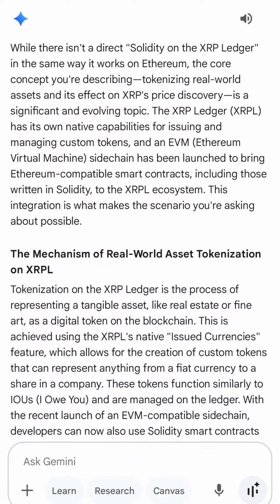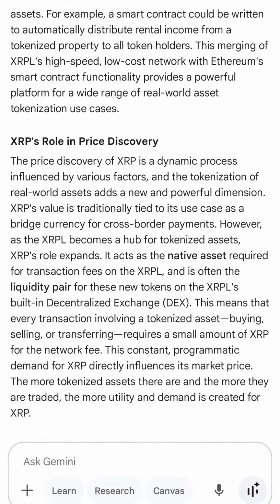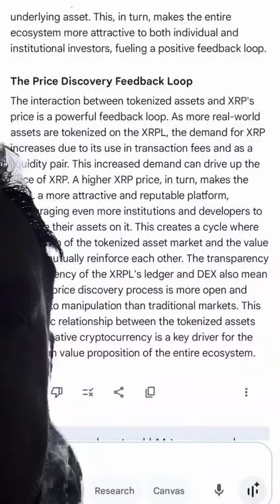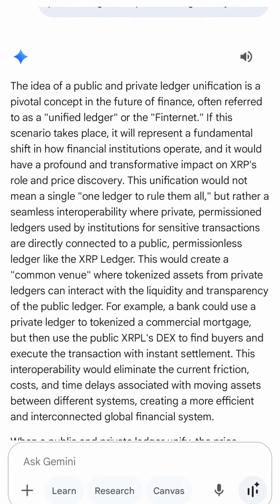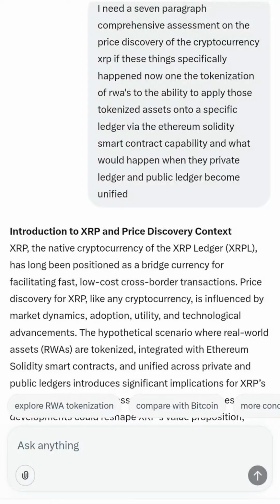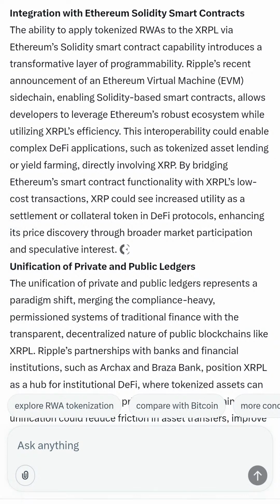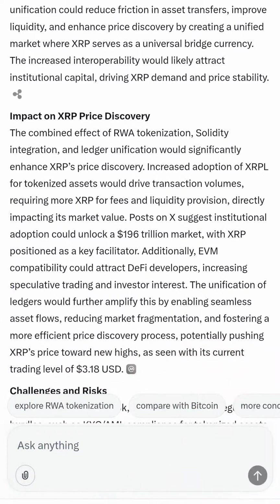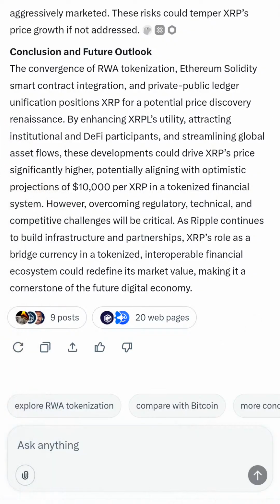EVM SIDECHAIN COMPATIBILITY AND THE XRPL.